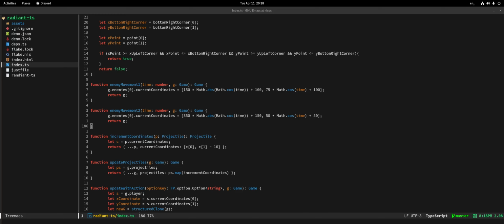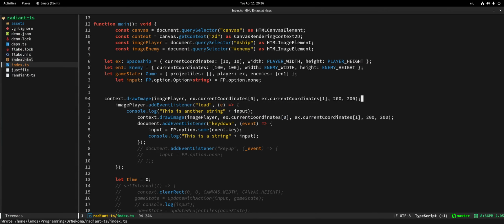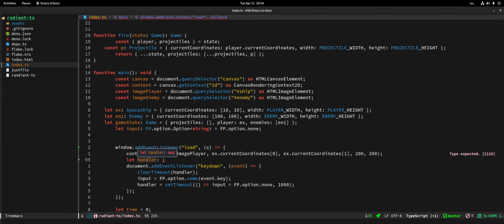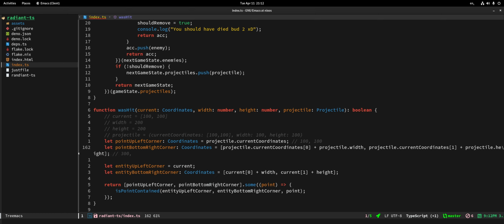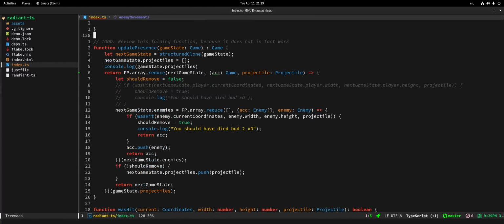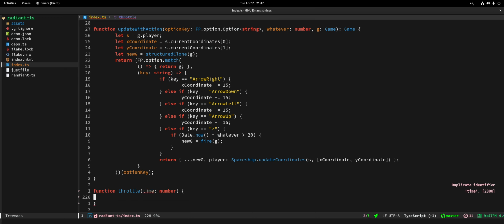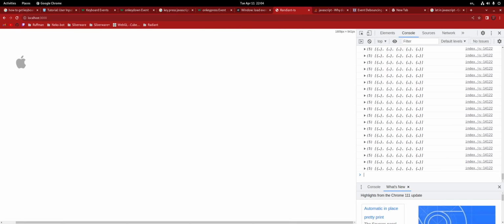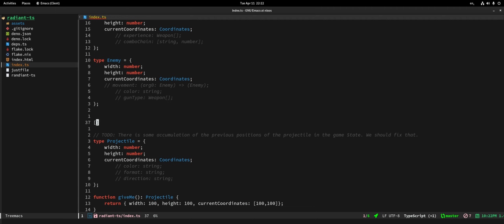Radiant-ts #5 - We can now defeat floating Apples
To have more experience making games and typescript, we are making a game inspired by Radiant Silver Gun.